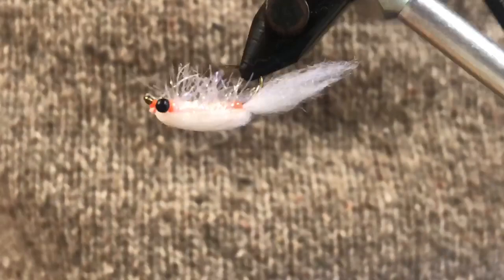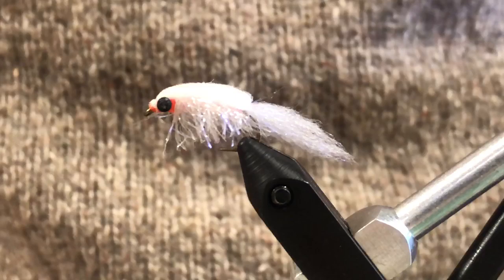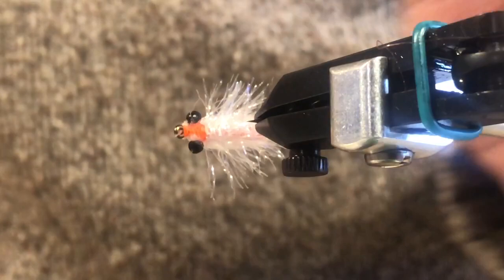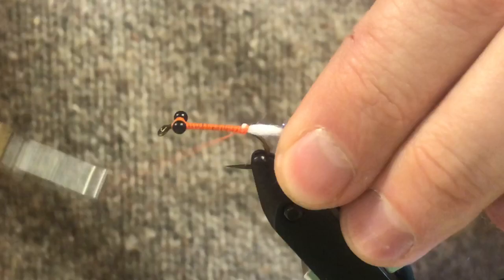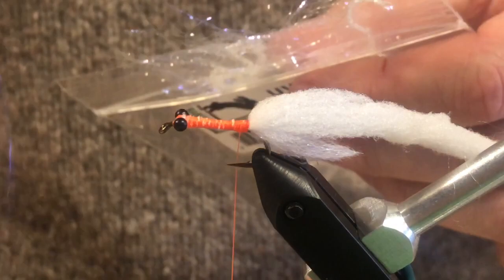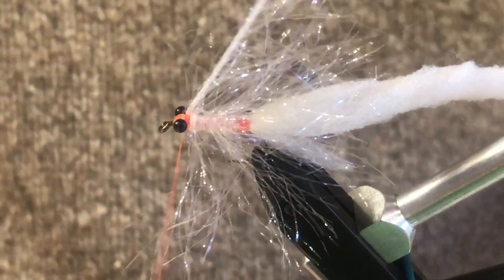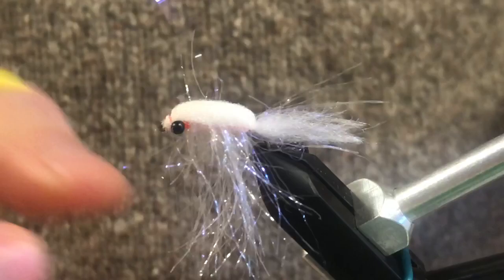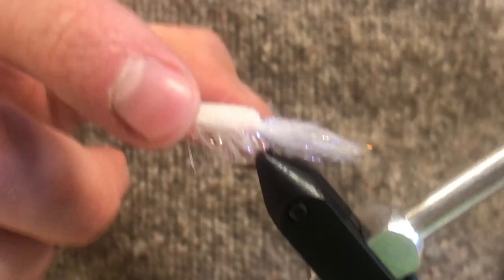KRILLA - A DEADLY Steelhead Fly Pattern for Michigan Rivers & The Great Lakes Region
This is a straight up LETHAL fly for Steelhead in the Great Lakes region. Materials

Great Lakes Steelhead forage on small shrimp, and this imitation works great in the rivers. Even though they don't live in the rivers, they recognize these shrimp from their time in the big lake. Fish it just like you would a nymph. It's an easy pattern to tie, with only 3 materials needed. Often times, showing the Steelhead something they haven't seen before can do the trick. We've caught a ton of fish on this wacky little bug, and hopefully you will too! Follow the link below to see a full materials list, and to purchase the stuff needed for this bug!

 Tight Lines!

Visit our shops in Grand Rapids and East Lansing, MI. Full service fly shops with a wide selection of rods, reels, waders, boots, flies, accessories, gear, and fly tying materials.